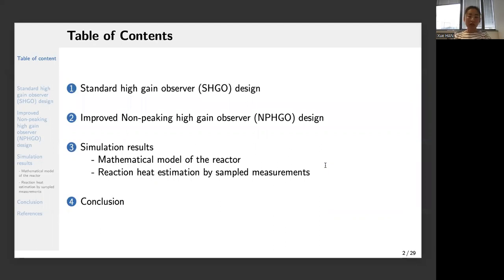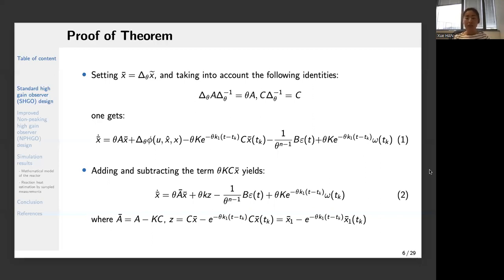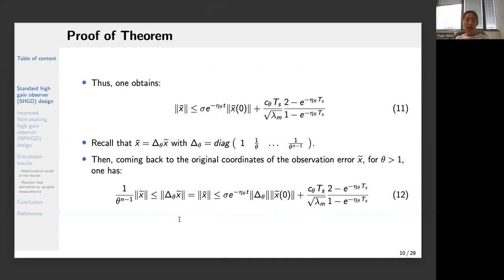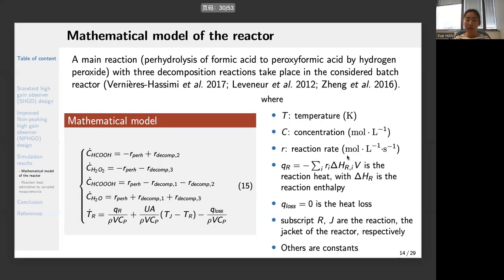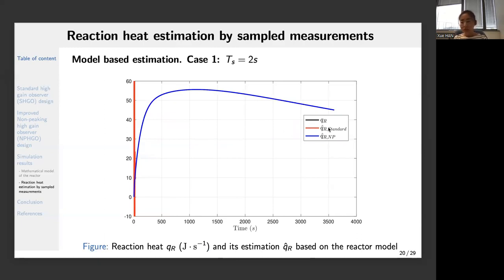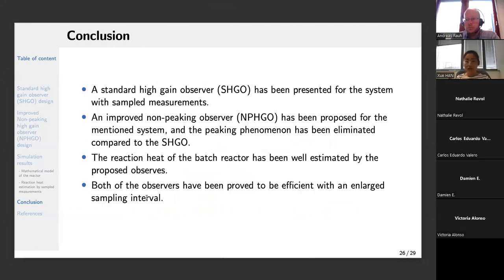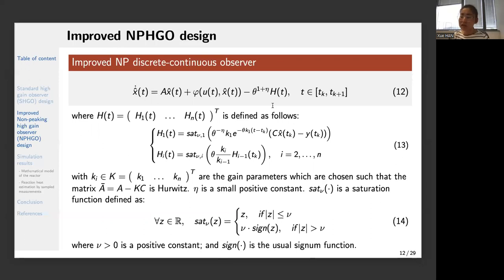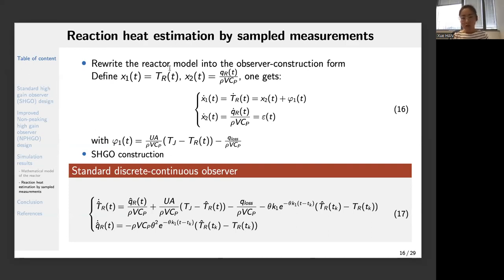Observer Design for a Class of Uncertain Nonlinear Systems with Sampled Outputs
Speaker:
Xue Han (Université de Caen Normandie, Laboratoire d'Automatique de Caen, France)

Abstract:
A continuous-discrete time observer is proposed for a class of uncertain nonlinear systems where the output is available only at non uniformly spaced sampling instants. The underlying correction term depends on the output observation error and is updated in a mixed continuous-discrete fashion. The proposed observer is first introduced under a set of differential equations with instantaneous state impulses corresponding to the measured samples and their estimates. In the free uncertainties case, the exponential convergence to zero of the observation error is established under a well-defined condition on the maximum value of the sampling partition diameter. Moreover, to cope with the peaking phenomenon occurring during the transient periods, an improved non-peaking high gain observer is proposed. The ability of the proposed observers to perform a suitable estimation of the reaction heat in chemical reactors is highlighted through a simulation study dealing with an exothermic reaction.